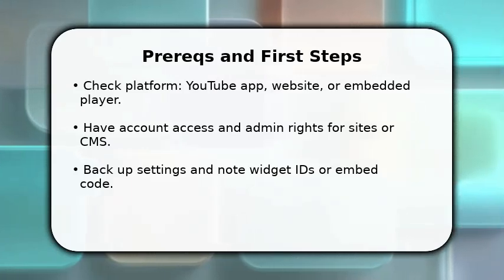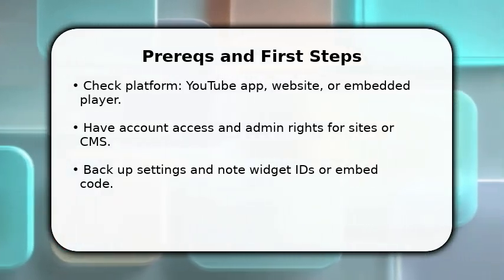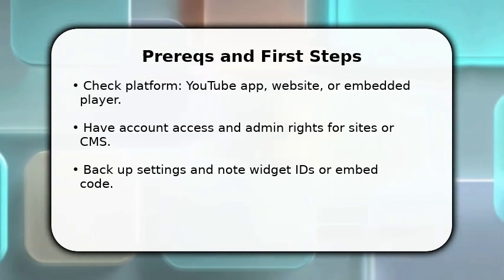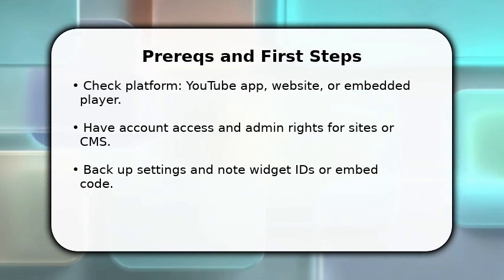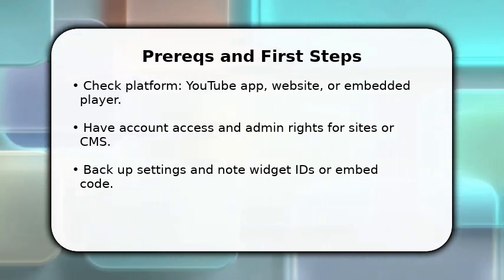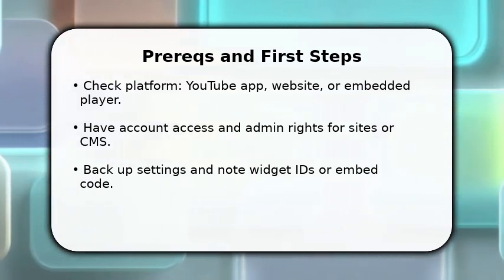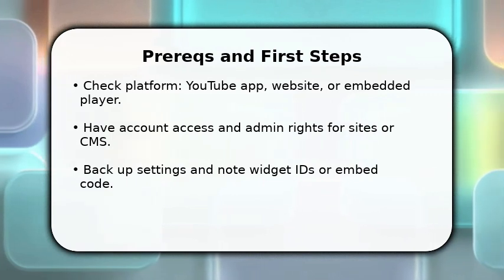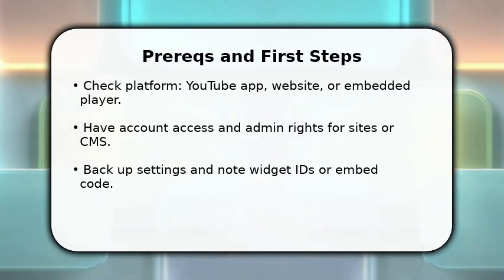How to Remove Youtube Widget - Full Guide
How to Remove Youtube Widget - Full Guide | 🔒 Surfshark VPN Deal — Stay private and secure. $1.99/mo + 3 Months Free ▸

Discover the step-bymediate guide to removing YouTube widget, including detailed instructions and tips for a seamless experience. Whether you're looking to declutter your home screen or enhance privacy settings, this comprehensive tutorial covers all aspects of managing ads on mobile devices.

How to remove YouTube Widget, Remove YouTube Advertisements, YouTube Home Screen Cleanup Guide, Manage Mobile Device Settings for Privacy, Declutter Your Phone with YT Removal Tutorial